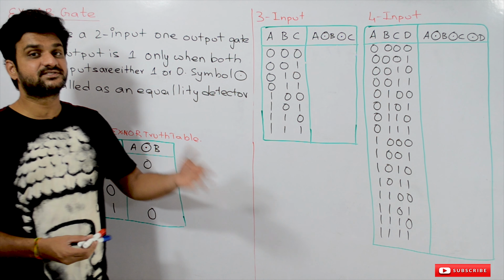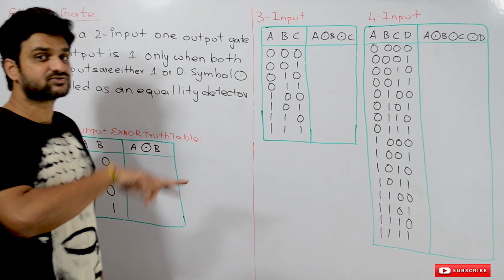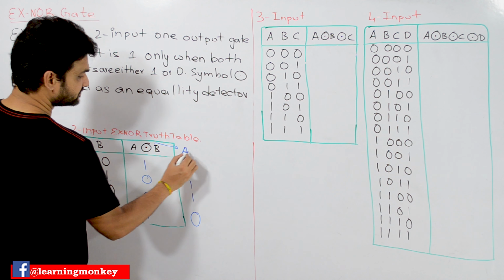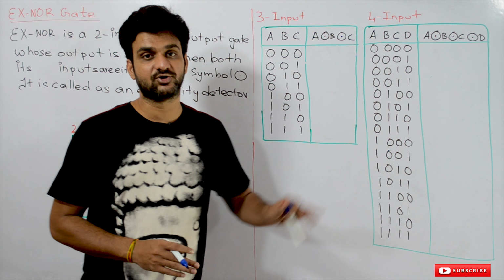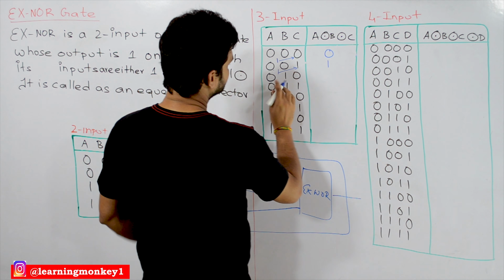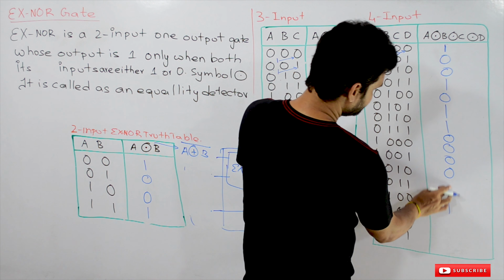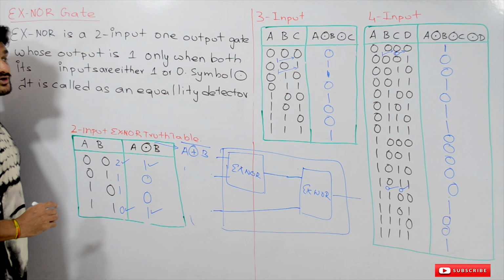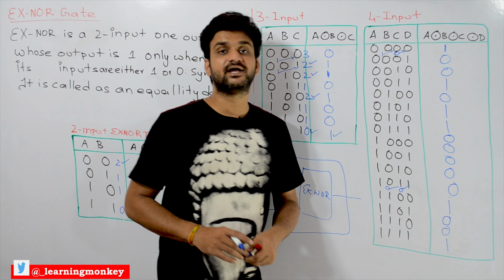EX NOR Gate || Lesson 39 || Digital Electronics || Learning Monkey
The use of EX NOR Gate is very important to understand.
The EX NOR gate is also called NOT an EX-OR Gate.

The understanding of EX-OR will help a lot in understanding EX NOR Gate.

EX NOR Gate is a 2 input and 1 output gate which produces an output of 1 when both the inputs are either 1 or 0.

The symbol for EX NOR gate dot encircled.
 The EX NOR Gate is also called an equality detector.
The output of EX NOR Gate is 1 if both the inputs are equal.

A 2- input EX NOR gate is going to produce an output of 1 only when the inputs are 1-1 or 0-0.
In the remaining cases, it produces zero.

There will not be 3-input and 4-input ex nor gates.
To produce 3-input and 4-input ex nor gates a number of ex nor gates are to be combined.

The very important point that we need to understand is EX NOR gate produces an output of 1 when the number 0's in the input are even in number.
If we take a 3 input ex nor gate it will produce an output of 1 only when the number of zeros is even in number.